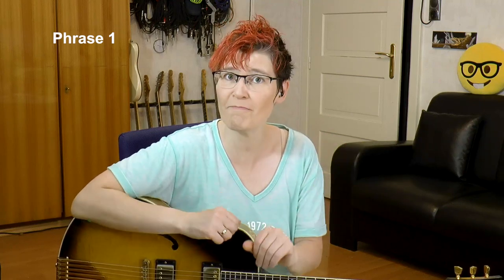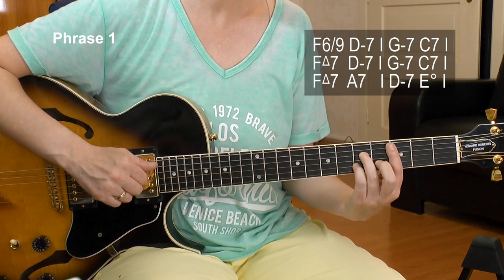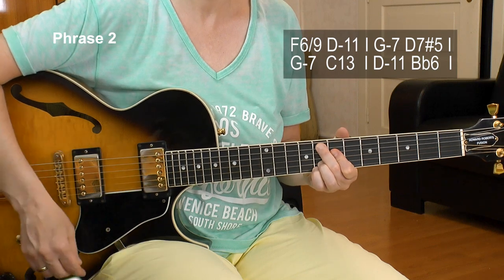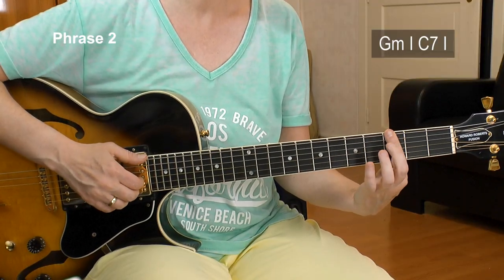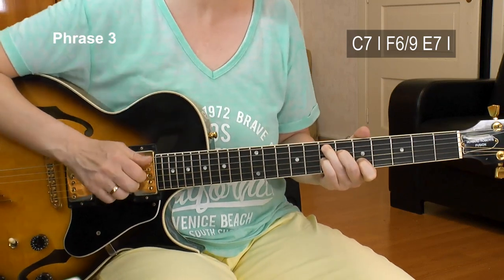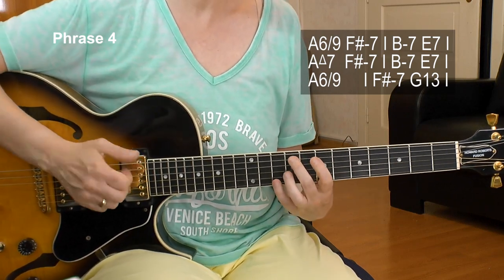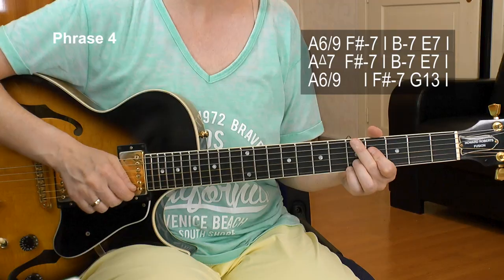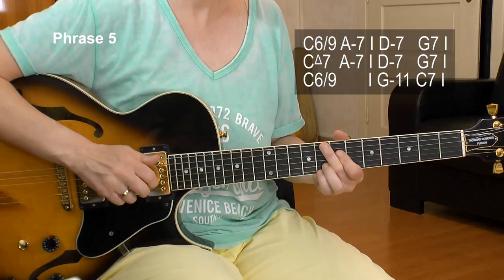BEYOND THE SEA Guitar Tutorial - EASY Chord Melody - LA MER Guitar Lesson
Easy Instrumental guitar lesson | Guitar chords & melody | La Mer Jazz guitar | Beyond The Sea Guitar Fingerstyle + TAB

Welcome to my Beyond The Sea guitar lesson in chord melody style. Beyond The Sea was sung by Bobby Darin, Frank Sinatra and Robbie Williams for La Mer Finding Nemo. It also goes by the french name La Mer, sung by Charles Trenet.

I'll show you all the Beyond The Sea guitar chords and how to weave the melody in between them. I made an easy Beyond The Sea guitar fingerstyle arrengement, so it's playable by a lot of jazz newbies.

I'll show everything in my La Mer guitare tuto note for note and there is also a slow tempo playthrough of the entire song towards the end of this lesson.

You can play this arrangement as a Beyond The Sea guitar instrumental tune or jam along to the play along. I've made the Beyond The Sea guitar tab, which you can download from the link in this description box. I've also made a great sounding Beyong the Sea backing track, so you can start to practice right away. The La Mer  backing track come in two different tempi, regular and slow speed.

I hope you like my Beyond the sea guitar lesson and give it a fat thumbs up.

Beyond The Sea Guitar Lesson (La Mer Guitar tutorial):
00:00 Beyond The Sea performance - regular tempo

01:39 Infos
--- A-Sections ---
02:30 Phrase 1 - explanation
05:25 Phrase 1 - slow tempo playthrough
05:44 Phrase 2 - explanation
08:30 Phrase 2 - slow tempo playthrough
08:50 Phrase 3 (2nd ending) - explanation
10:11 Phrase 3 - slow tempo playthrough
10:18 Become a member of my YT channel and enjoy perks:
--- B-Section ---
10:35 Phrase 4 - explanation
13:03 Phrase 4 - slow tempo playthrough
13:21 Phrase 5 - explanation
14:54 Phrase 5 - slow tempo playthrough
15:18 Starter Packs announcement
15:28 Beyond The Sea performance - slow tempo

Enjoy, Sandra :-)